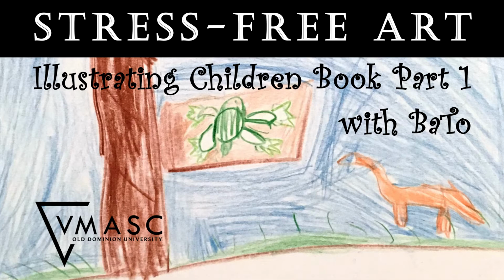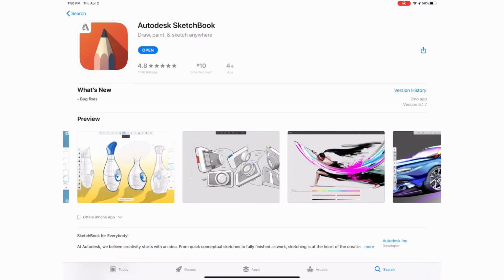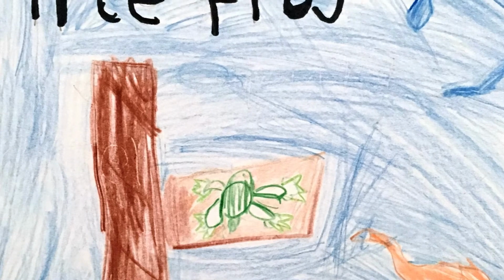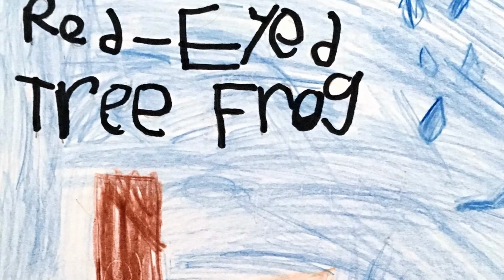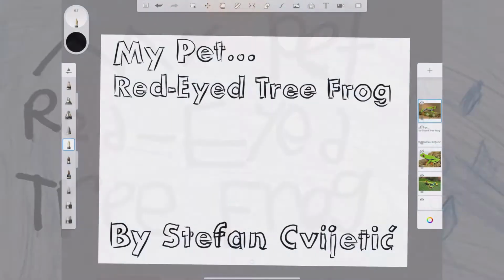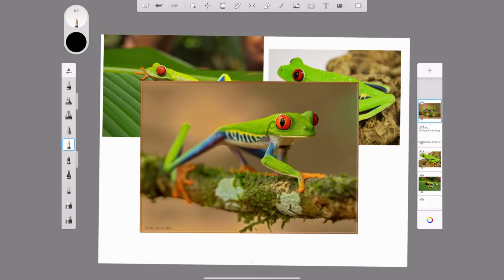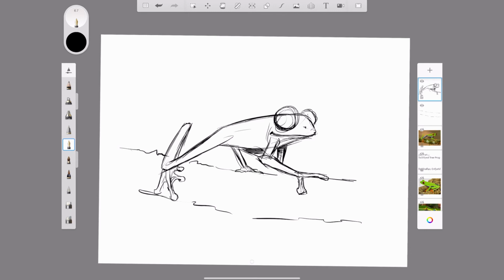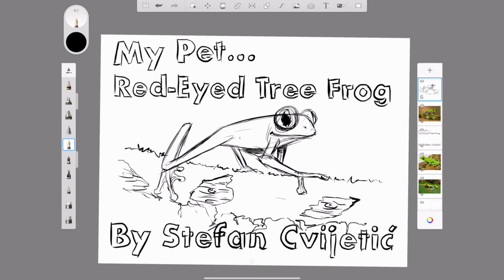Children's Book Illustration Part 1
Hello all and welcome to one of my many stress-free art sessions. I am your host BaTo and I will be teaching you how to create art. For this session, I will show you how to create your own illustrations for children's books.

Reference Images: The red-eye tree frog
App: Autodesk SketchBook
Tool: iPad Pro 13

Bratislav Cvijetic-BaTo
Senior Project Scientist
Virginia Modeling, Analysis & Simulation Center
Old Dominion University